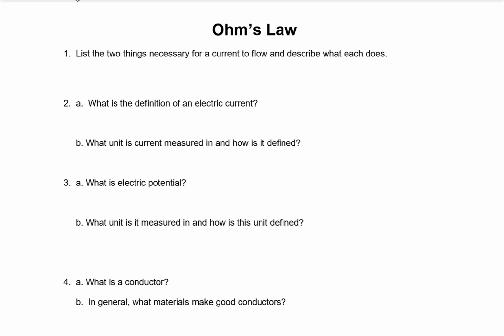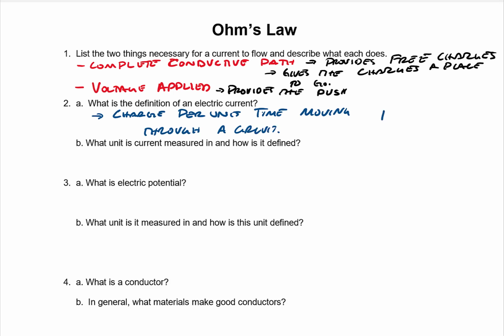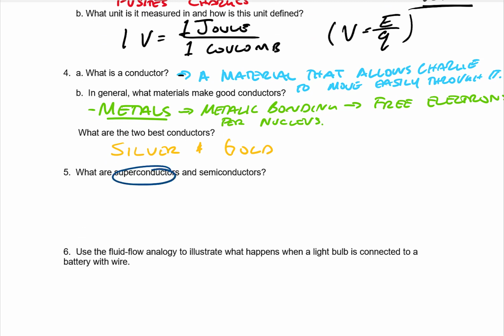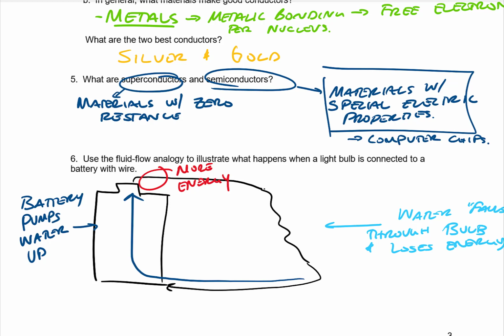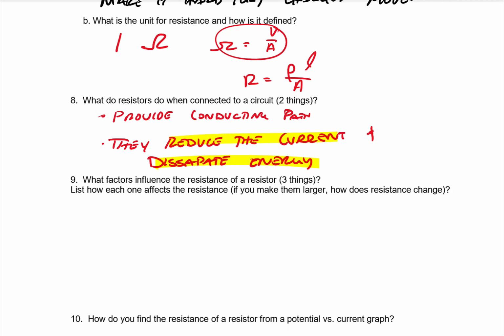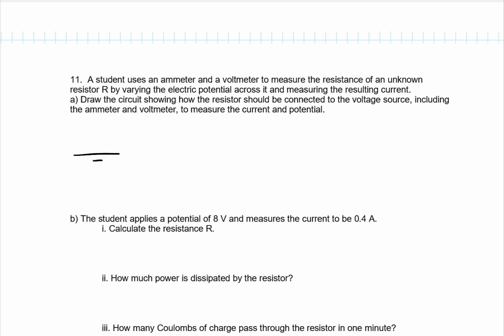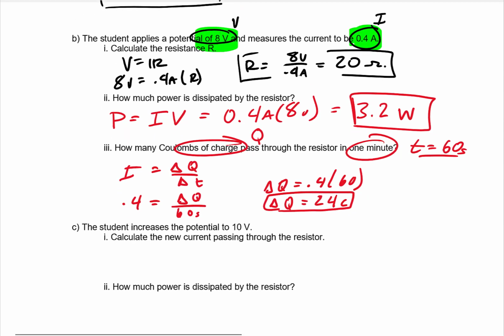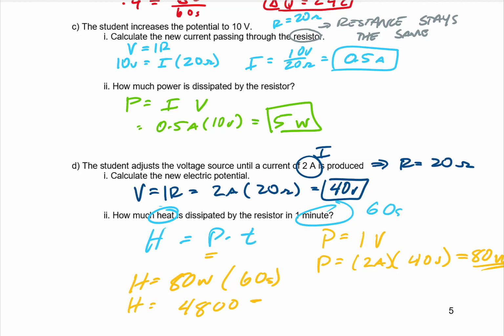Physics 1 Ohm's Law Solutions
Solutions to the ohms law worksheetq